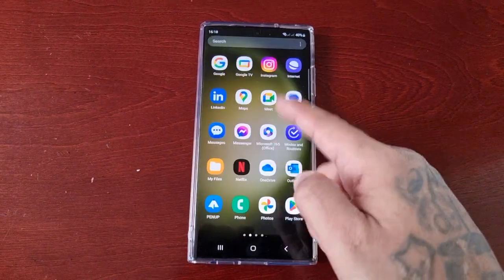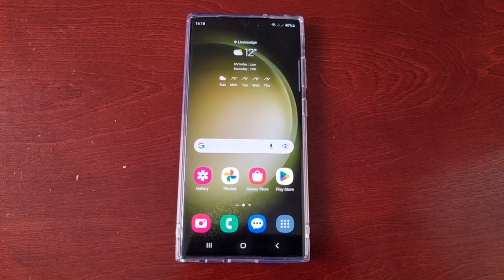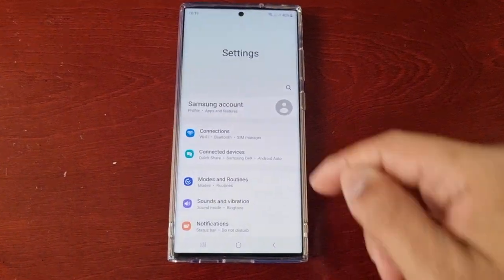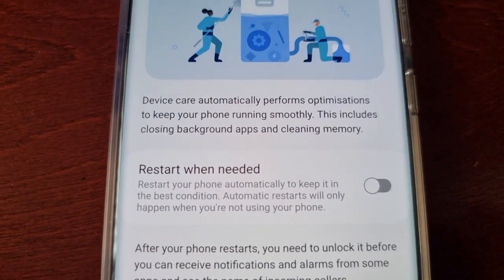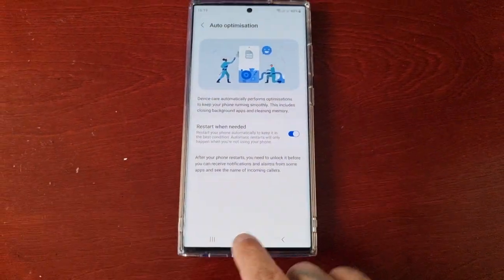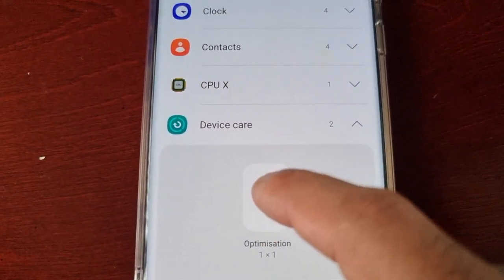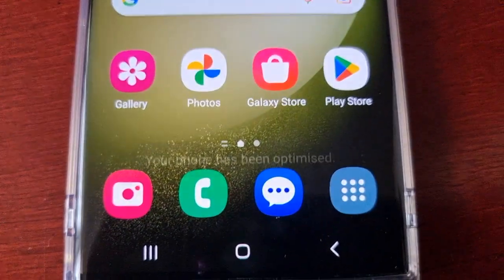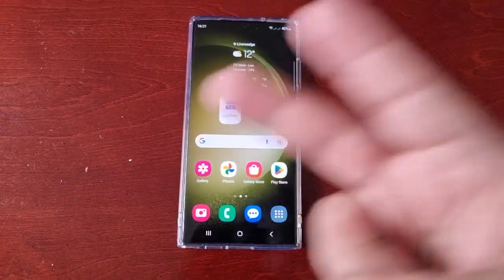Samsung Galaxy S23 Ultra Set Auto OPTIMIZE Or Manually OPTIMIZE the Phone For Better Performance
What Is Auto Optimization on Samsung Phones?
Auto Optimization is a device care feature that helps check if your Samsung phone is running properly and optimizes it to improve performance and remove bugs.
Enabling this feature gives your phone the permission to automatically perform a restart when it's not in use. Doing this closes background apps and kills temporary cache files that might be causing the issue; don't worry, this doesn't affect your personal files or the data inside apps..